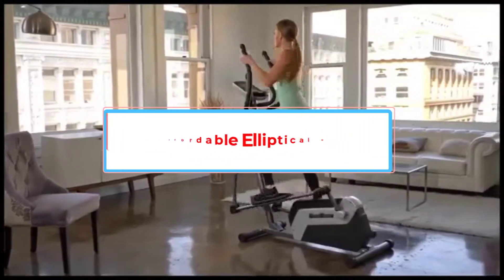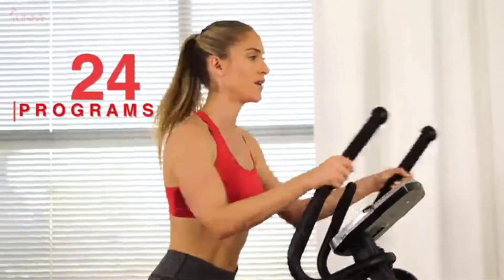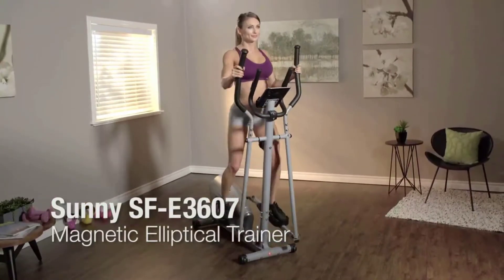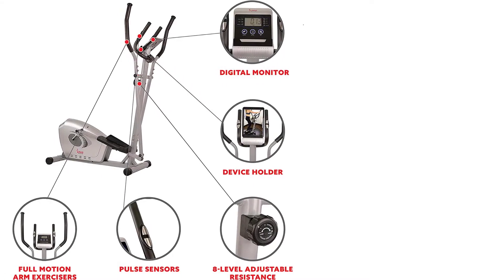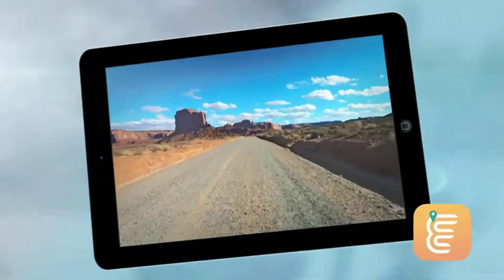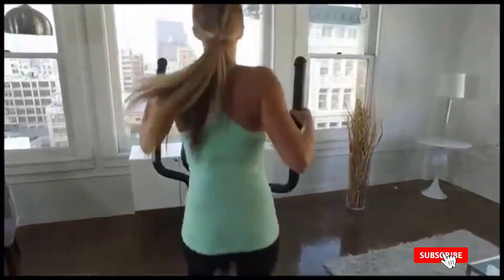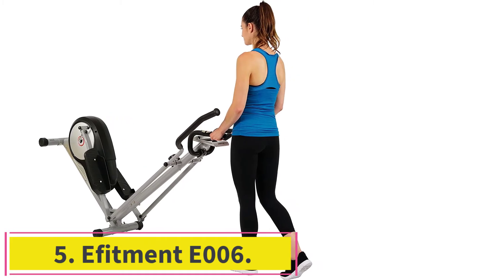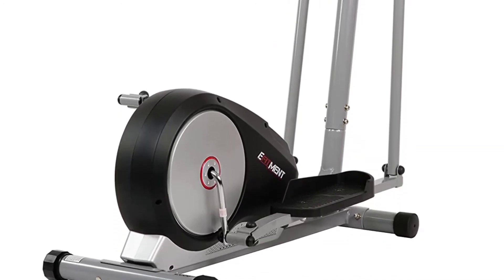✅Best Affordable Elliptical Machine 2022-Top 5 Budget Elliptical Machine Reviews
1. Sunny Health & Fitness SF-E3862.

2. Sunny Health & Fitness SF-E3607.

3. SCHWINN Fitness 411 Compact Elliptical.

4. Fitness Reality E5500XL Magnetic Elliptical.

5. Efitment E006.

Hey guys in this video we are going to be checking out the Best Affordable Elliptical Machine. You Can Buy Right Now. We made This List Based On Our Personal Opinion and hours of research & we have listed them based on the type of features and Price. We have Included options for every type of user so whether you are looking for the best budget.

What is a good brand of elliptical?
Are ellipticals worth the money?
Can I use the elliptical every day?
Is treadmill or elliptical better for knees?
Is elliptical better than walking?
Why do my knees hurt after elliptical?
How do I protect my knees on an elliptical?
Is elliptical good for arthritic knee?
Is elliptical good for back pain?

      owners.